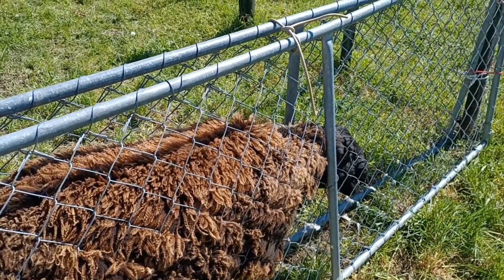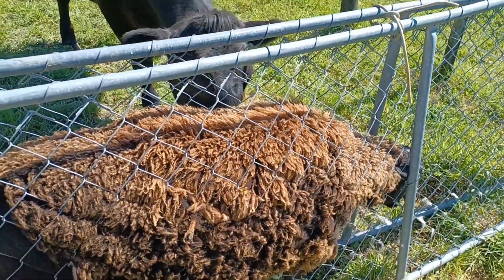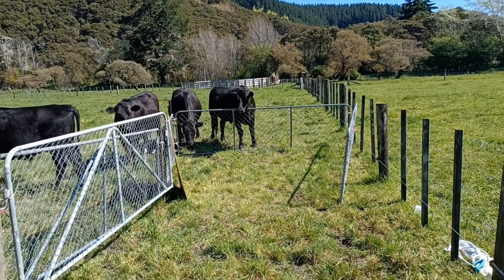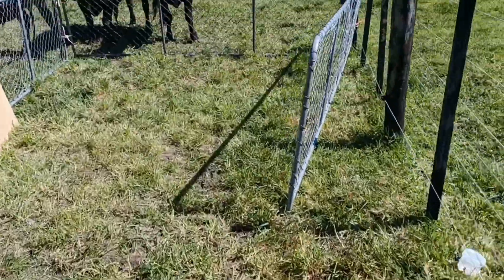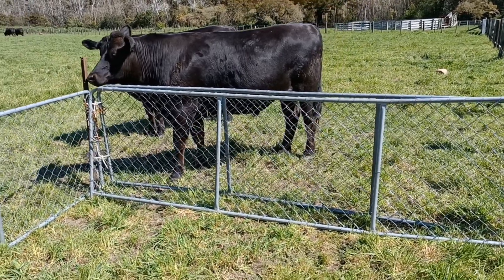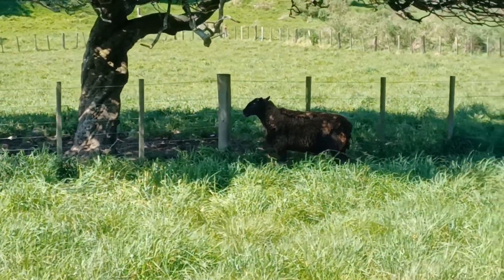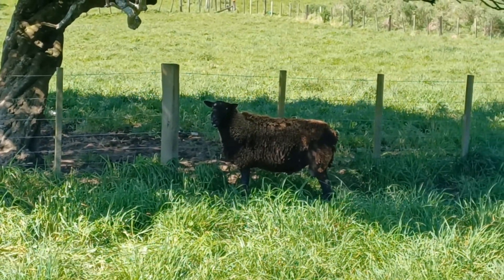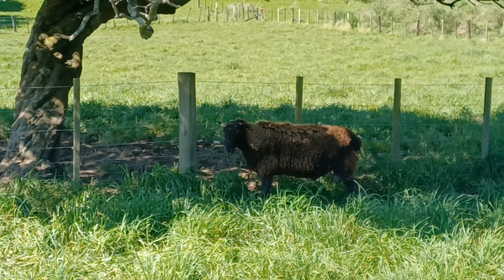NZ Regenerative Grazing - FEC Results & No frills drenching the Ram 16/10/22